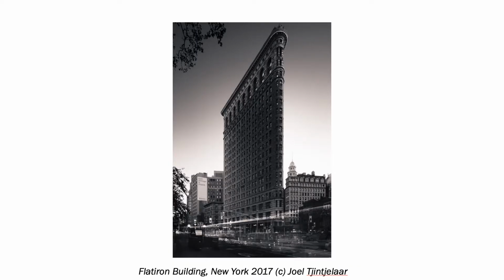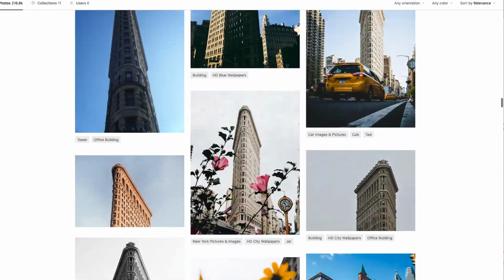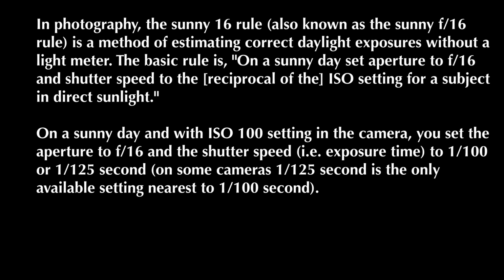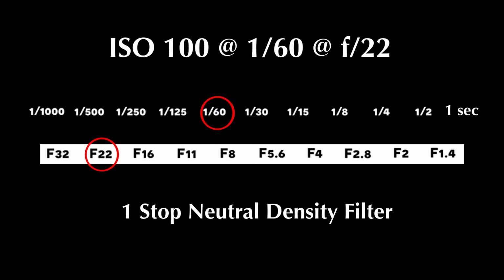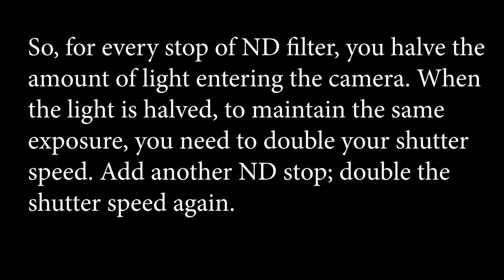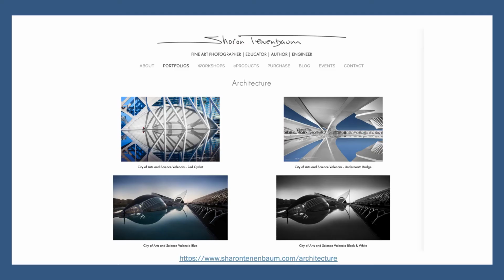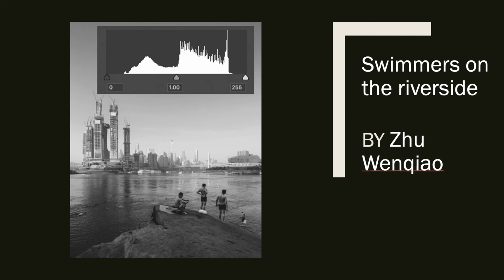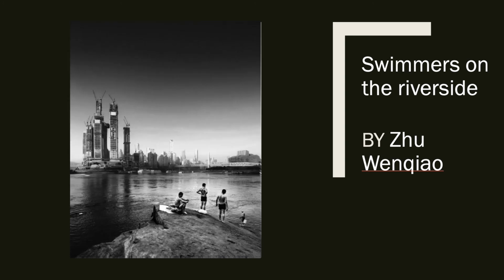Architecture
Powerpoint vid covering contemporary architectural photographers and the scope of what is "architectural' for the project